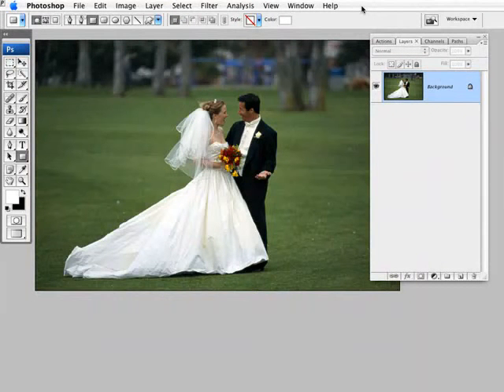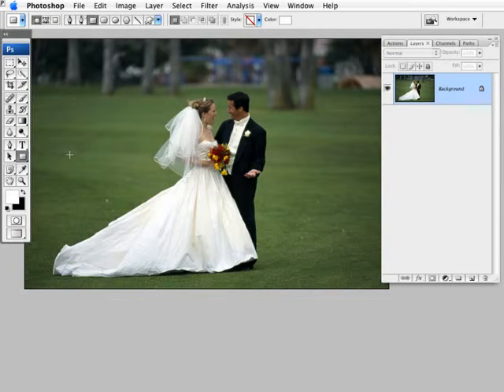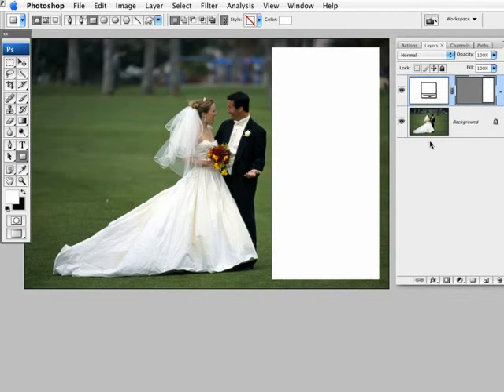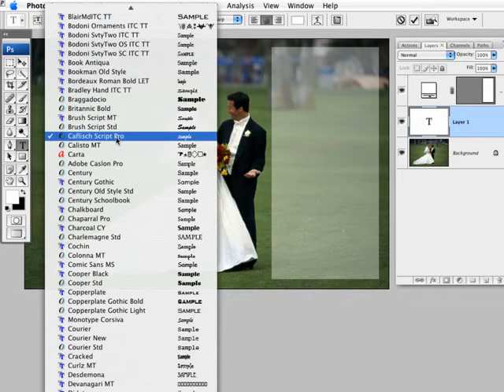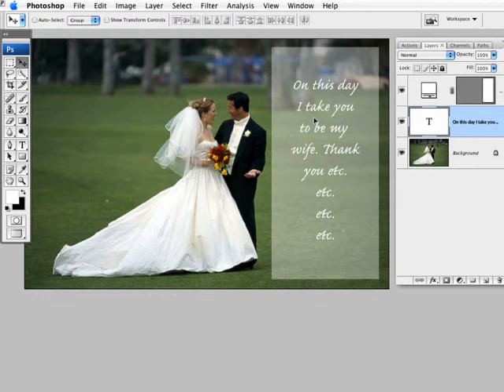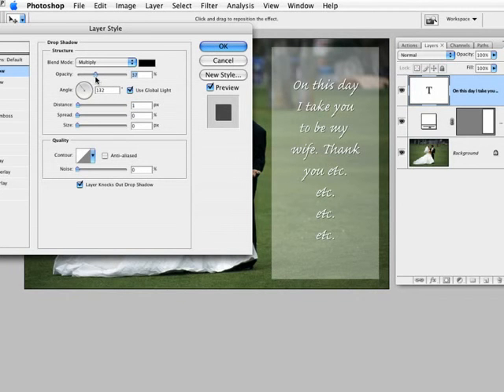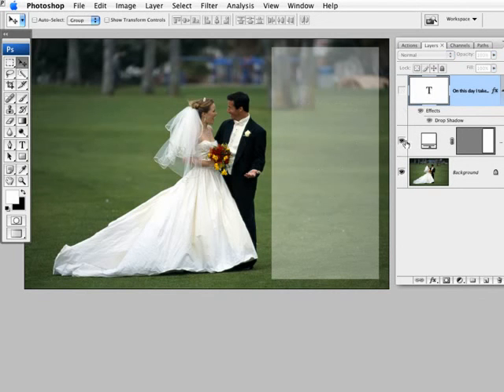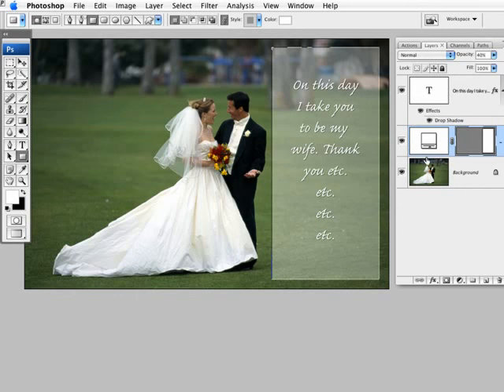Photoshop Tutorial Overlaying Text on Phots